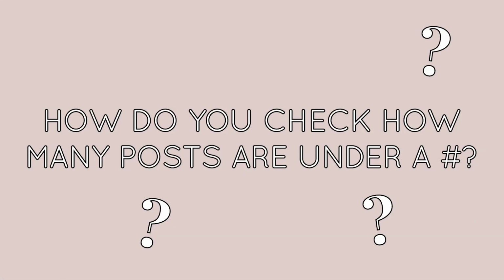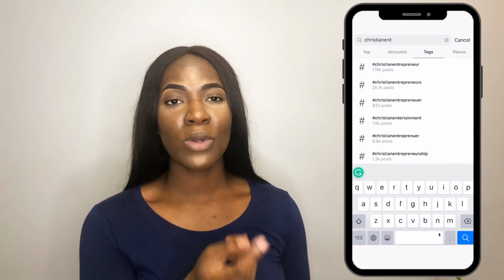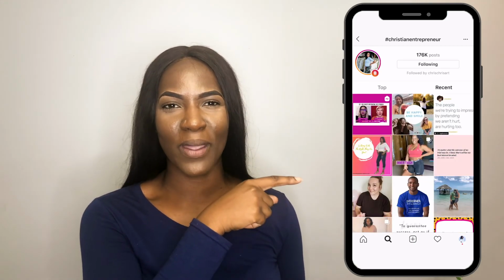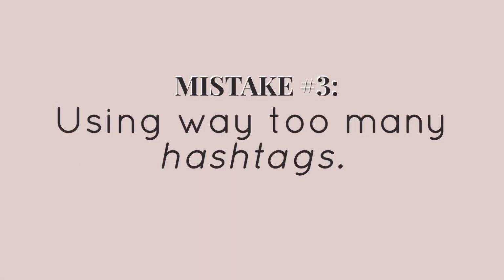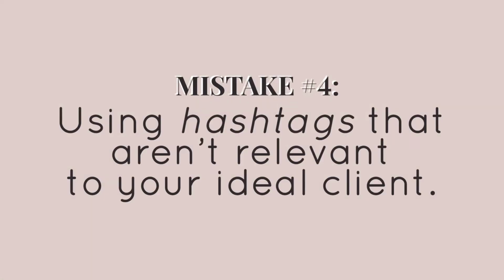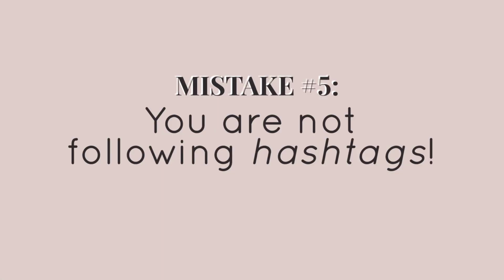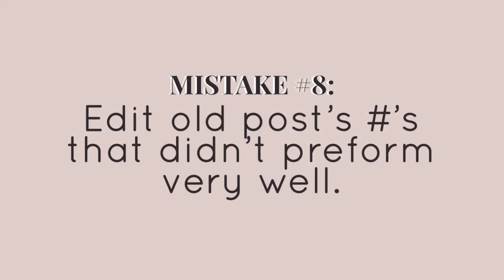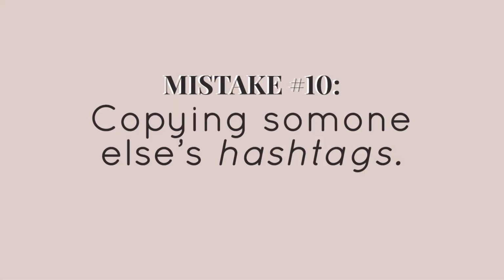11 instagram HASHTAG MISTAKES that destroy your GROWTH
IF YOU WANT TO GROW MORE FOLLOWERS ON INSTAGRAM AVOID THESE HASHTAGS MISTAKES..

Accept New Clients
I turn unhappy employed Christian women into influential online entrepreneurs; make their 1st $1000 w/ less than 1000 followers
#1 Christian Mentorship Program
⬇️LEARN HOW

Tools mentioned:
Intsapreneur  Mastery Checklist
This instant checklist highlights everything you need to get more loyal followers and turn them into happy paying clients.

— Say Heyyy on Social Media—
ME:
Use Hashtag juststartgang &

Godly Boss Blog App- COMING SOON
Be our next guest blog feature and get a free slot on our directory.

Keep sharing the good news & keep up your great work!